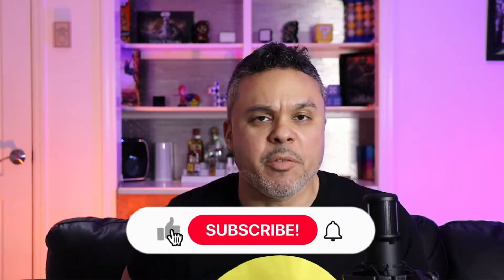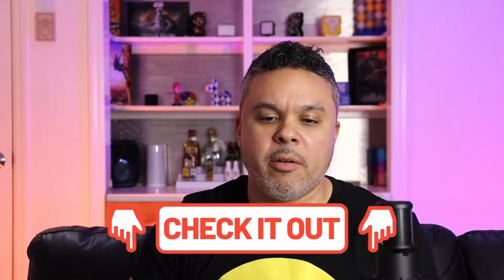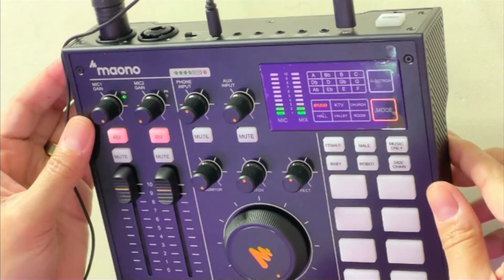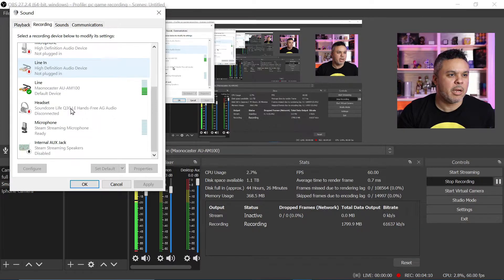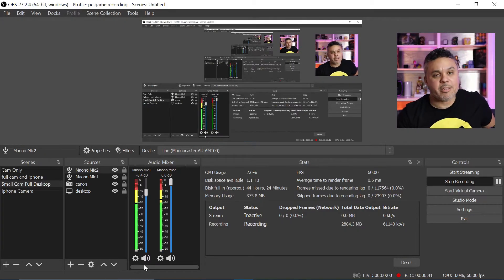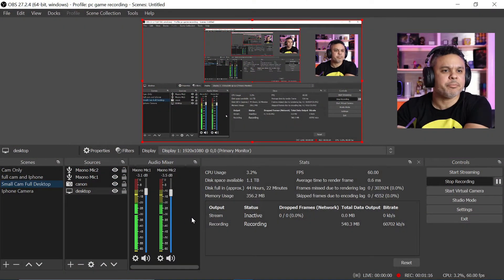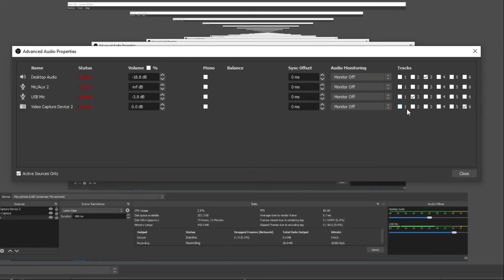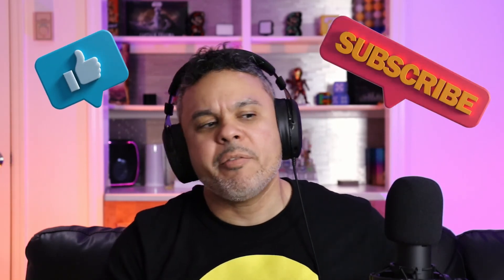MaonoCaster AU-AM100 | Setting Up with PC and OBS Studio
What Up Techies and Gamers! Prepare yourselves for a fun review of the Best budget Sound Mixer of 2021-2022. If you are looking to setup your MaonoCaster on your pc and use OBS (Open Broadcast Software) then check out this video. You may need to know these things before you buy.

KOOPOWER 20ft Smart Bluetooth App Control RGB LED Lights

Music in Video:
PennzStation Beats/Music: